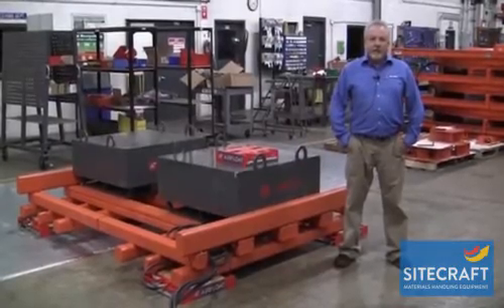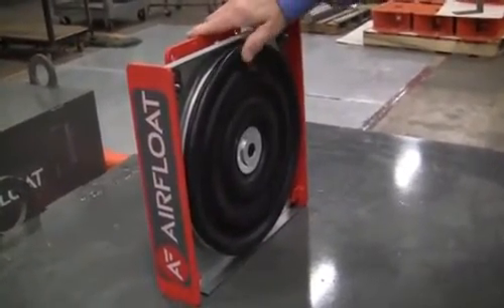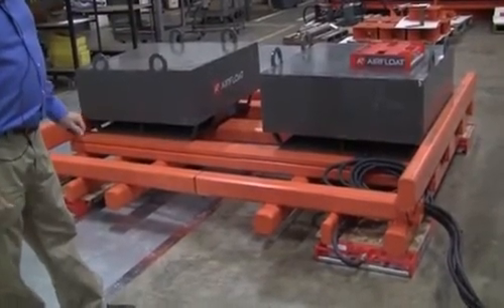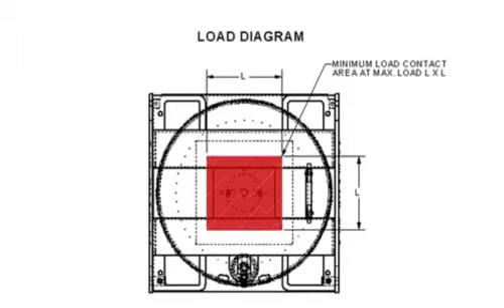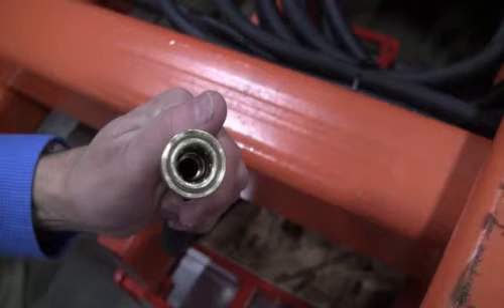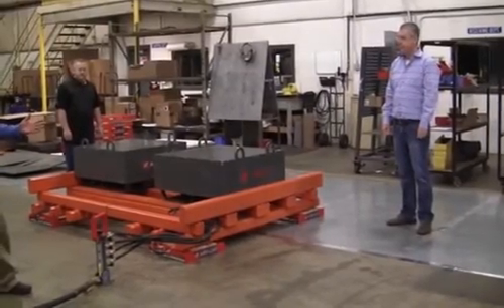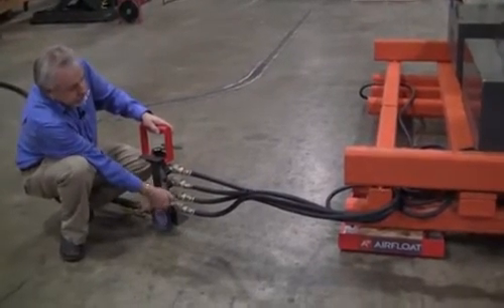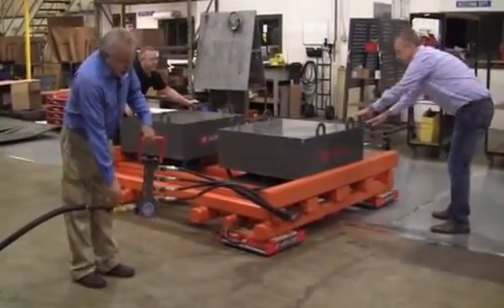Air Float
Airfloat is the inventor of the innovative air bearing (or air Skids). The air bearing is a unique air support device which is able to support and transport large and heavy loads on a cushion of air. Air castor equipment has been used to move difficult and complex loads of up to 450 tonnes. The Airfloat range includes air bearing skids, air utility platforms and pneumatic/air pallet trucks.